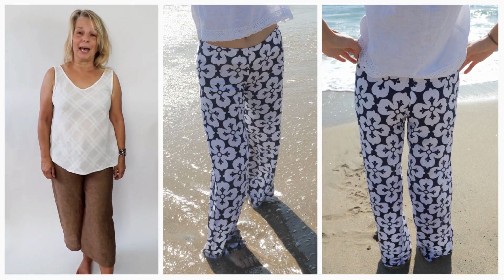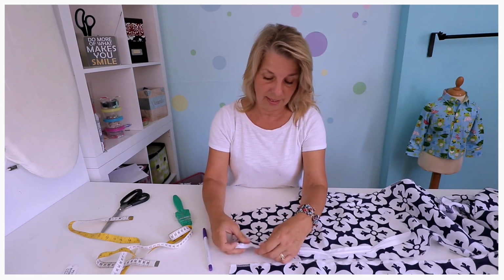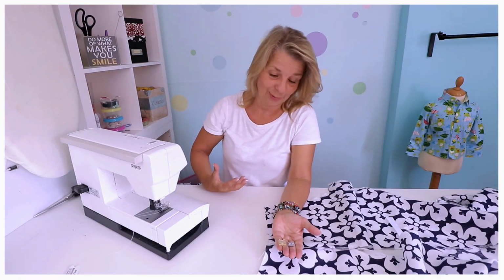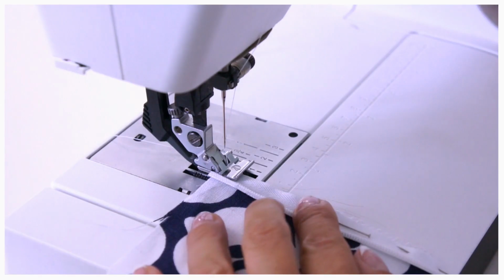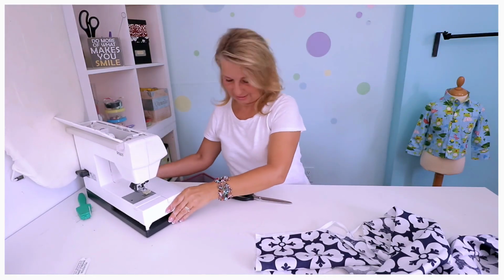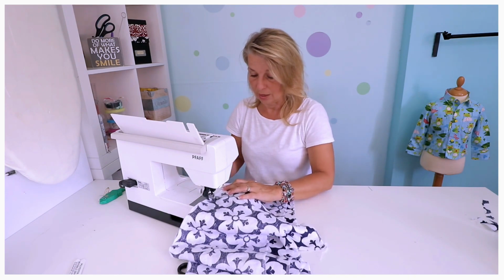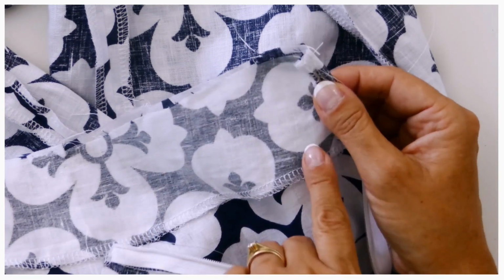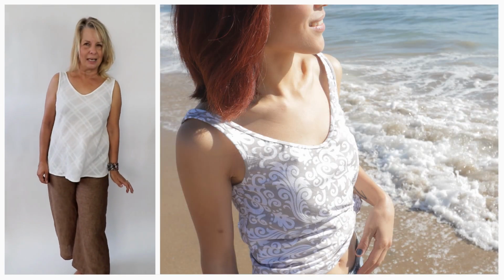How to sew a Zipper into Pallazzo Pants ⭐⭐⭐⭐⭐The best conceiled Zipper Tutorial by Frocks & Frolics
Let me show you how to sew an invisible or conceiled zipper into  a pair of wide leng, hipster pants.  They are super comfy have no darts and just a simple concealed zip in the side.  This is part of the Hipster Pants sewing course at my sewing academy.

This Devon wide leg pant pdf sewing pattern features super easy pants with no darts and just a concealed zip closure. It takes about 50 minutes to whip up and you will love them. The sewing course is very detailed, so it is suitable for a beginner sewer. Don’t be scared of the zip. Once you watched the video tutorial for the Devon wide leg pant pdf sewing pattern, and see how simple they are, you will love them. You can make them in full length or 3/4 length. It depends on which season you are making them for. Use wool with good drape for the winter and cool linen for the summer.

The pants are particularly pretty in linen and boldly printed cotton. The sewing course is very detailed and will have you sewing like a pro, in no time. Make sure you share your pictures!

Skill Level:
Beginner

Size:
2-22 (US) + Bonus Teen Sizes (Age 12, 14 & 16)

Fabric:
Best fabric for the Devon wide leg pant 1.2 – 2.20 yards, Lightweight woven fabrics such as linen, chambray or sateen

Marina Brumpton is a traditionally trained seamstress and teacher of Textiles and Technology. She makes sewing for girls so much fun with her easy sewing tutorials. If you want to learn how to sew, this sewing project is a good way to start.